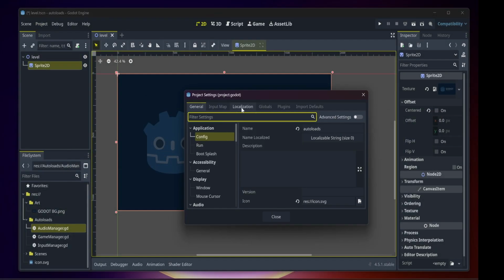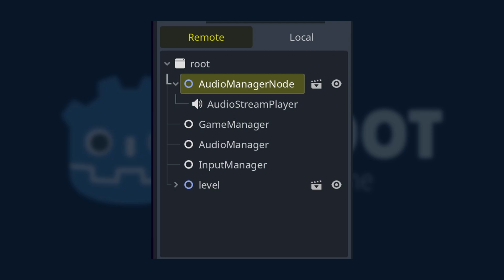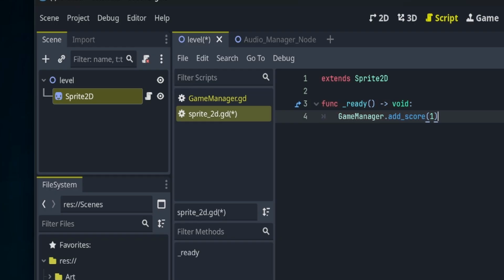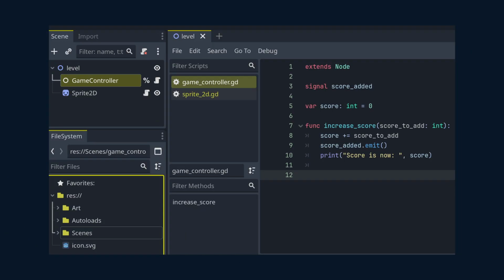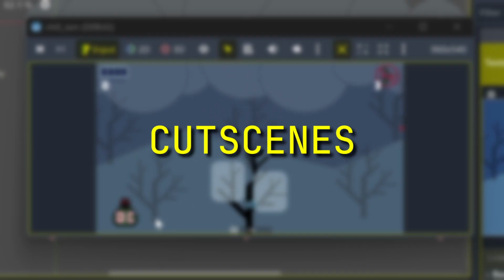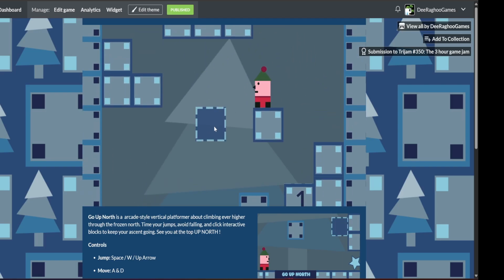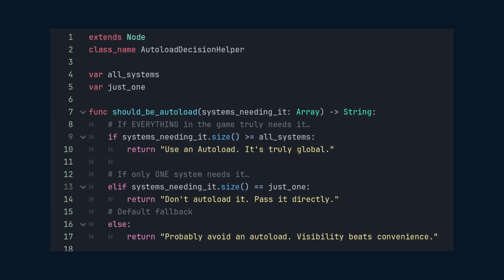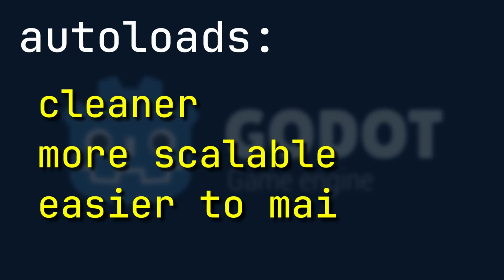Autoloads Are Breaking Your Godot Project ! Fix Your Architecture NOW”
Relationships are tricky, but with the Signal Hub, Game Manager, and Autoload, things are just fine!